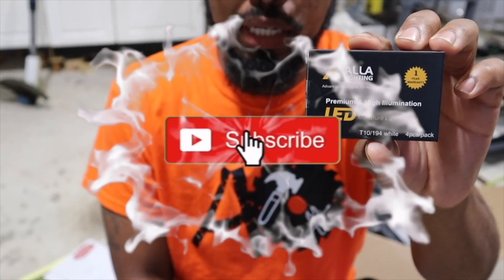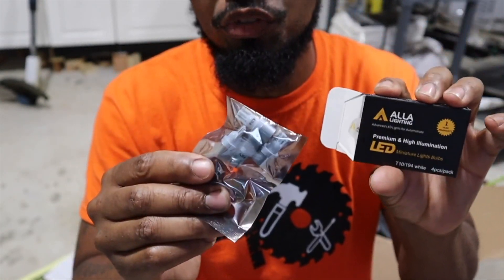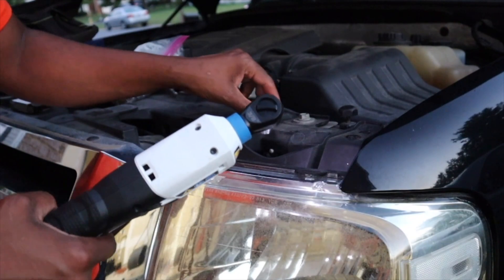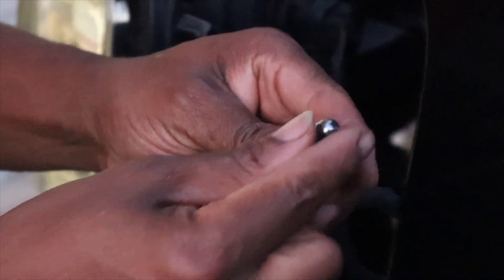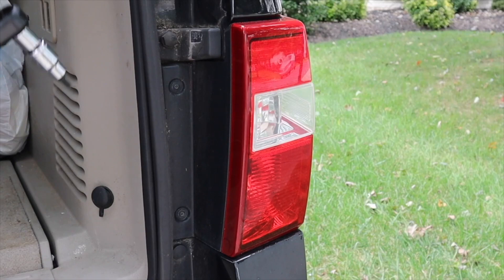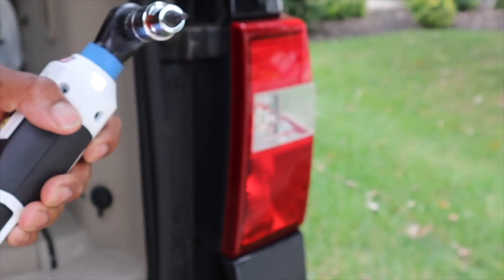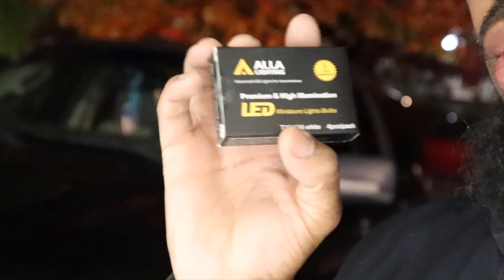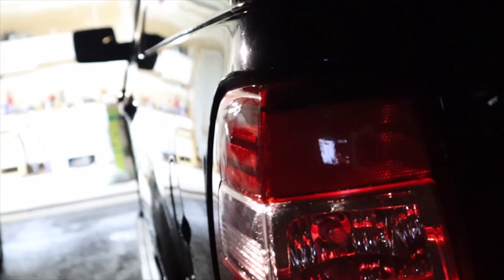Alla Lighting Newest 4x T10 194 168 LED Bulbs W5W 2825 175 158 CAN-Bus, 6000K REVIEW!